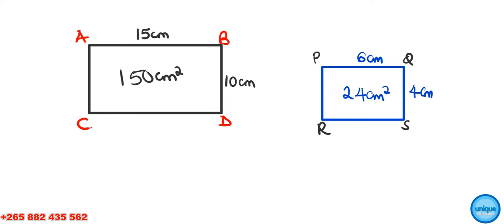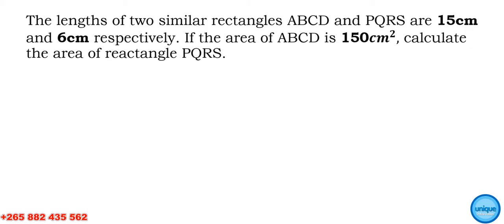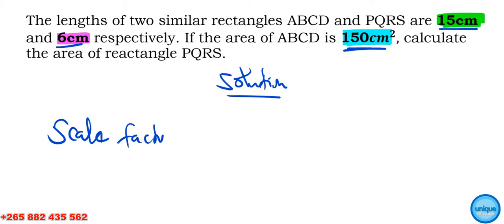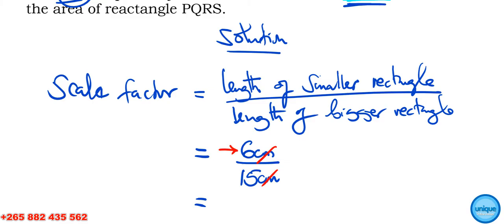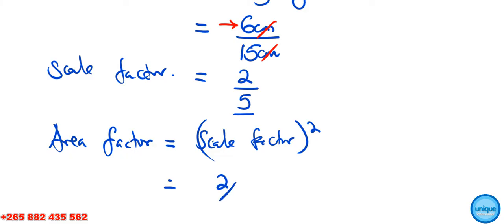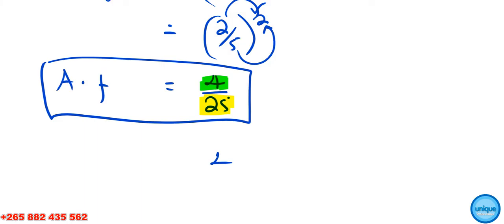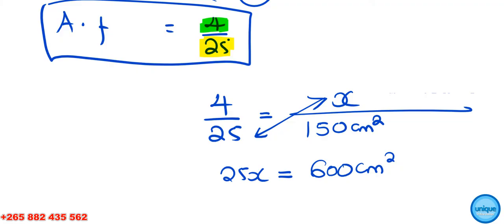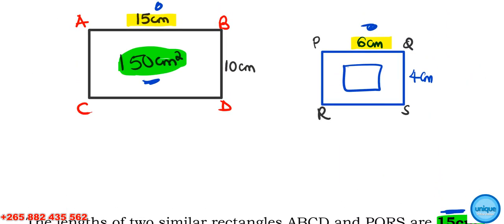Form 3 Maths - Similarities (How to find area using scale factor)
The video shows how to find area using scale factor